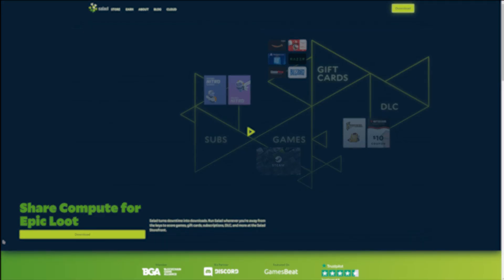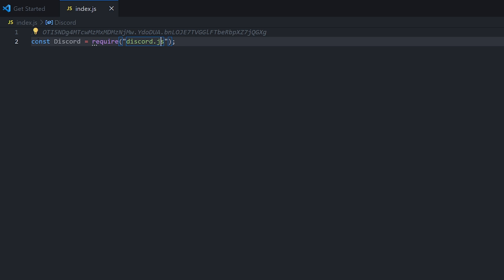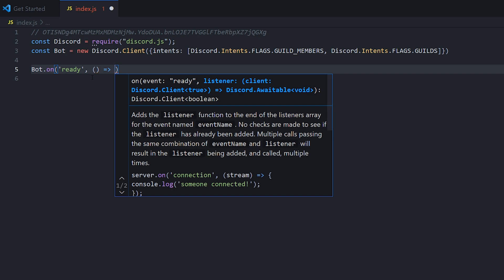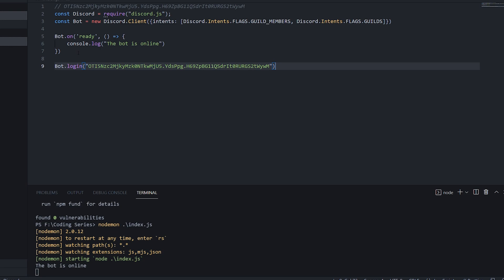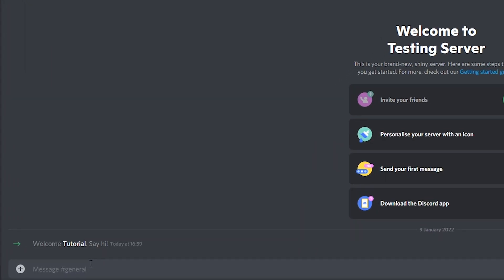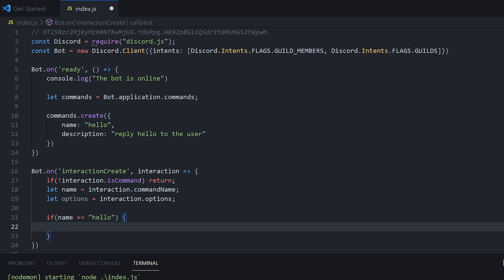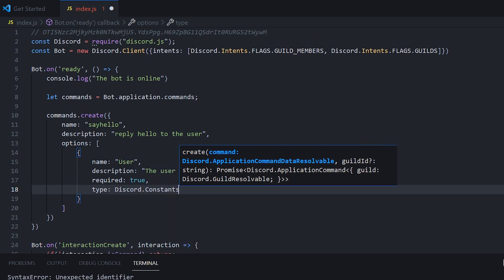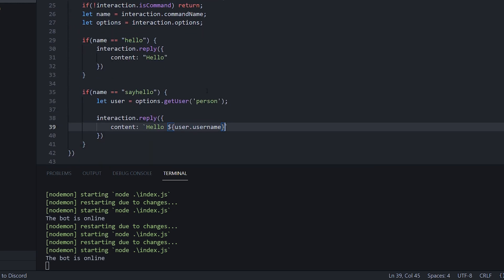CODING A DISCORD BOT DISCORD.JS V13 | FIRST COMMAND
Thank you to Salad for sponsoring this series on how to code a Discord bot using Discord.JS v13!